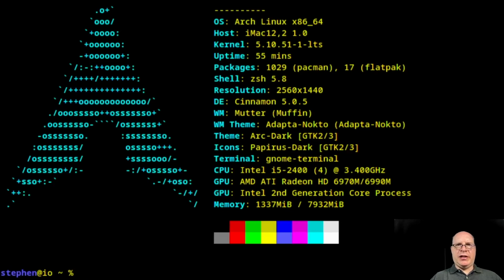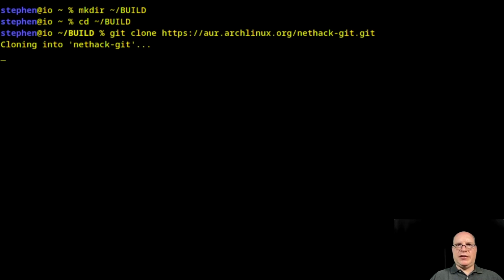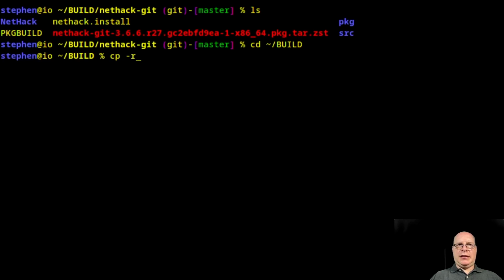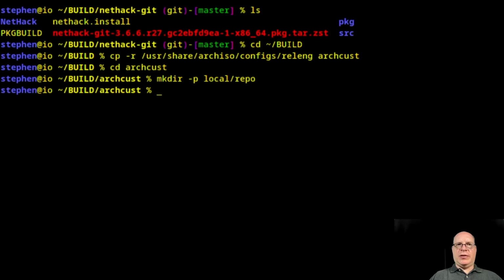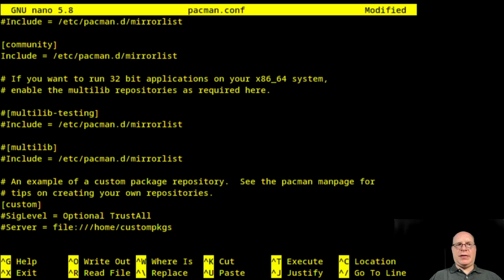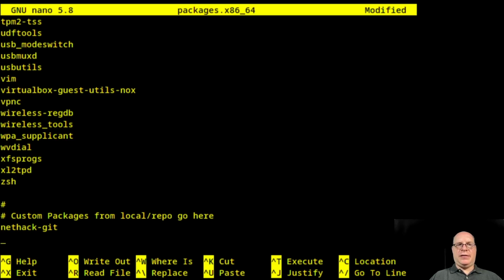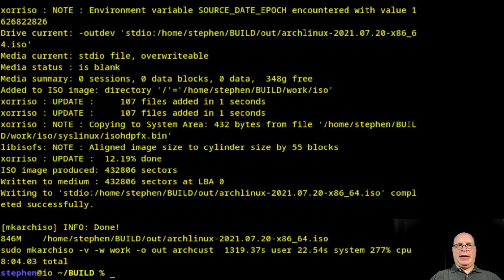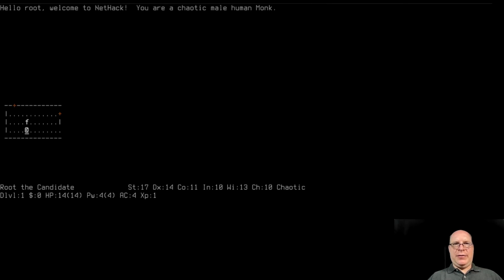Custom ArchISO with AUR Package and Local Repository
By viewer request, in this simple tutorial we'll set up a custom local repository on ArchISO with an AUR (game) package built from Github, and finally test on a live booted virtual machine.